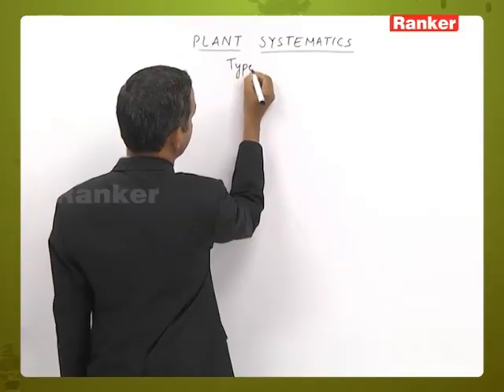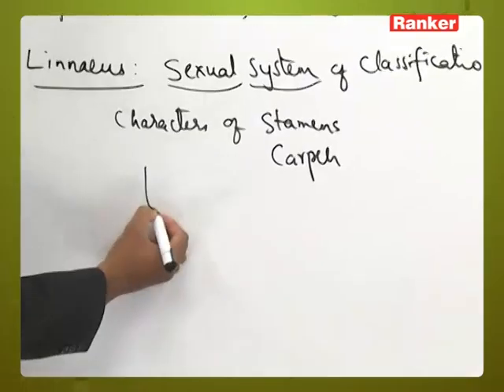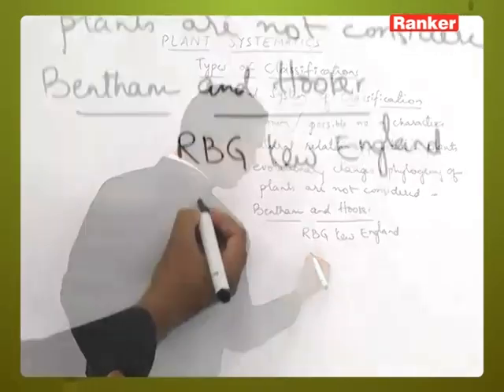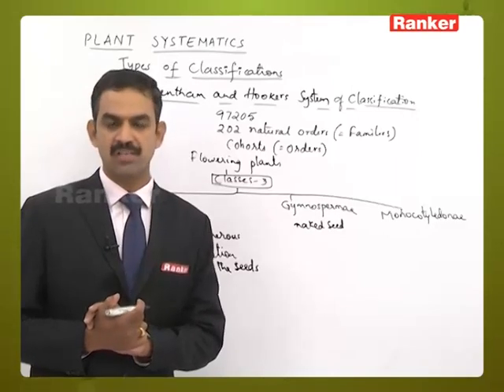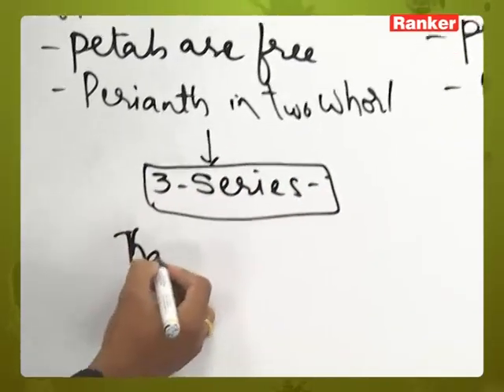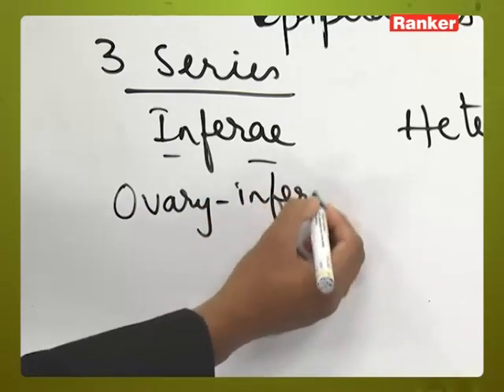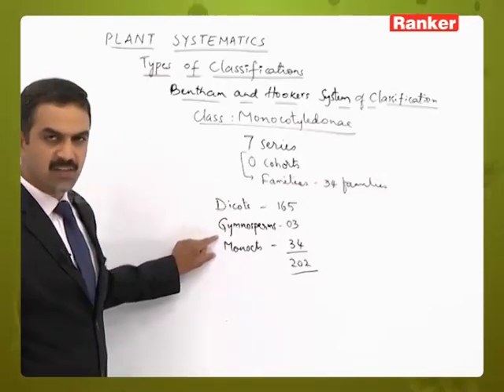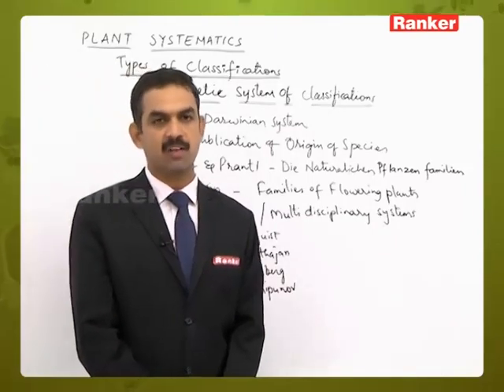Plant Systematics | Introduction to Taxonomy | Types of Classification | Botany | P. Janaki Ram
In this Botany lecture by P. Janaki Ram, explore the Introduction to Taxonomy and different Types of Classification in Plant Systematics.